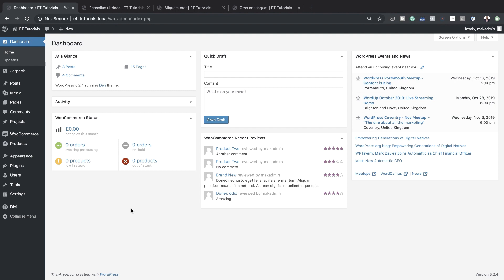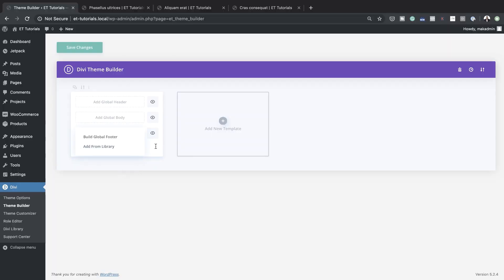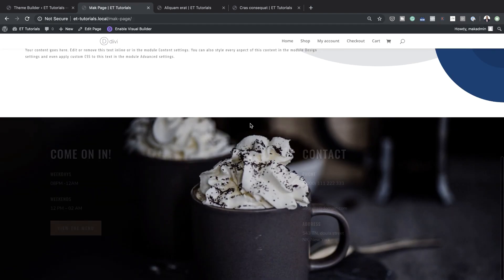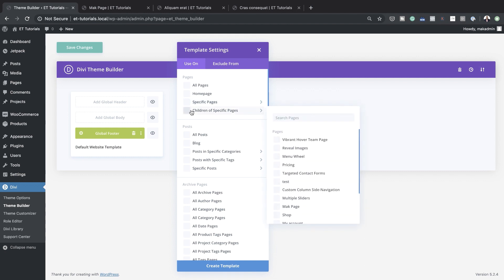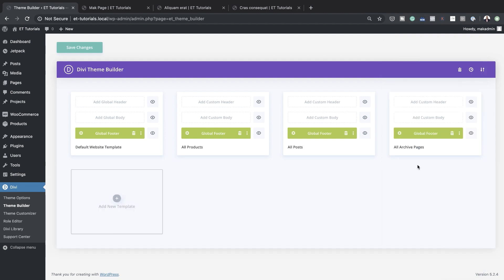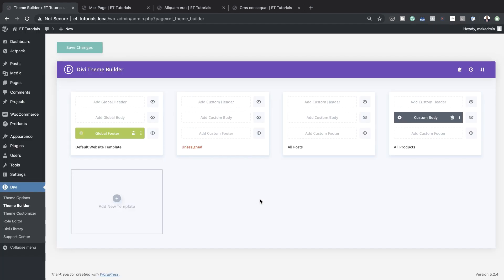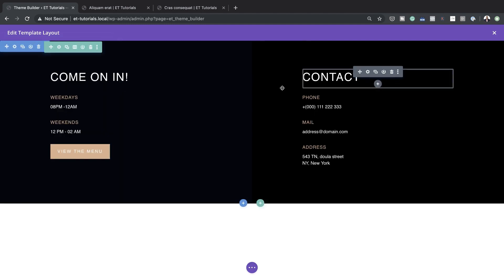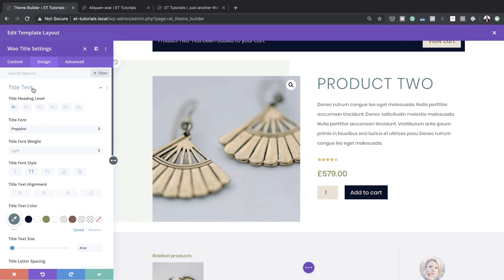Divi 4.0 Theme Builder - Divi Theme Builder First look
In this video, I take a look at Divi 4.0. This comes with the long-awaited Divi Theme Builder. Divi 4.0 is packed with many amazing features including the ability to create custom headers, footers, archive pages, 404 pages and more...